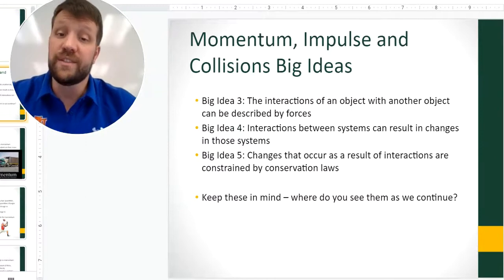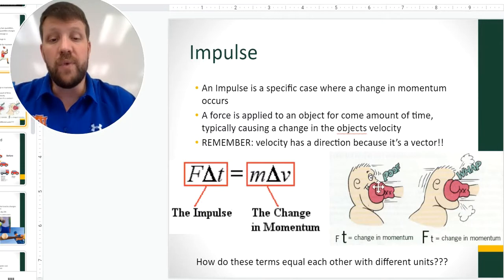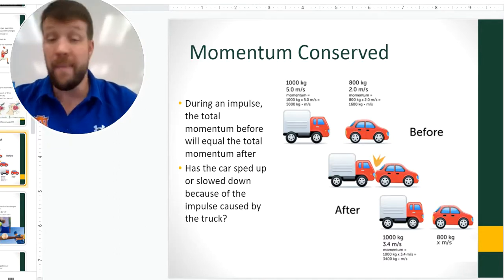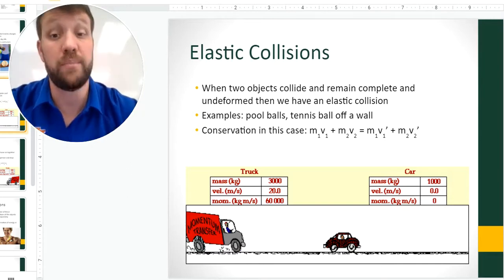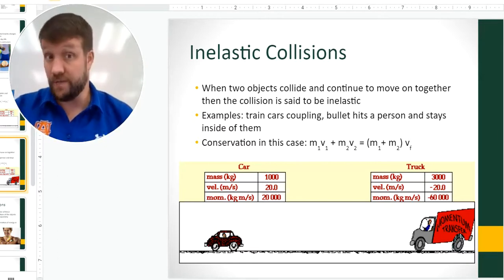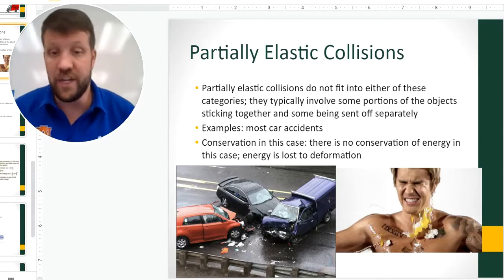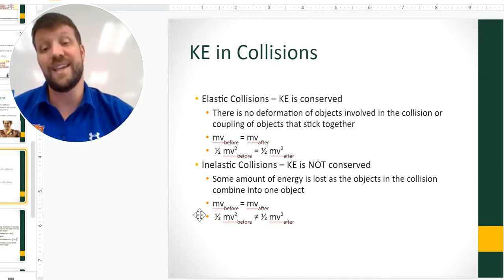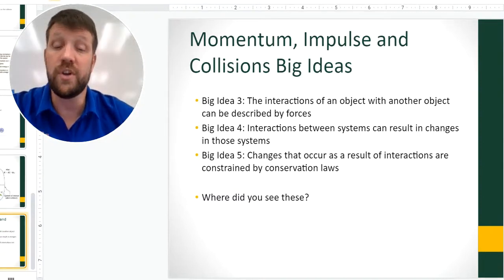AP Physics 1 - Unit 4 Notes Momentum-Impulse-Collisions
These notes are meant for Mr. Barry's AP Physics class, specifically the 4th unit regarding Momentum, Impulse, and Collisions. The notes shown can be found on my class website.